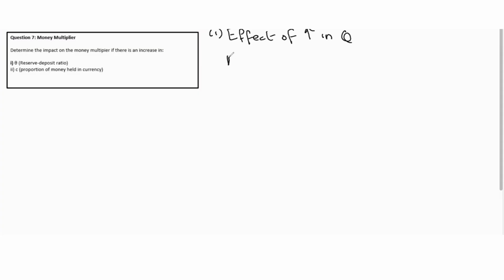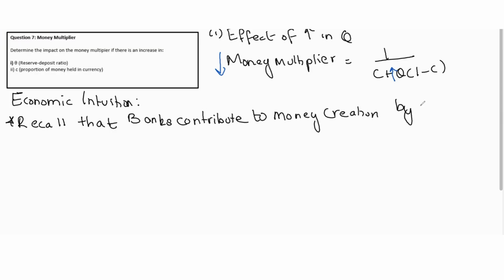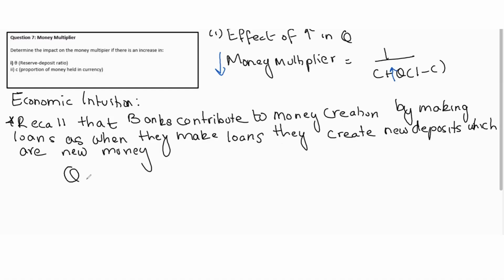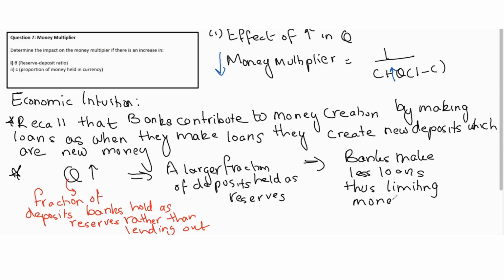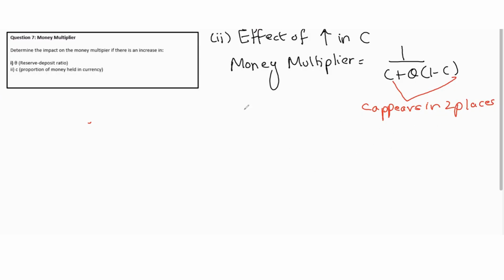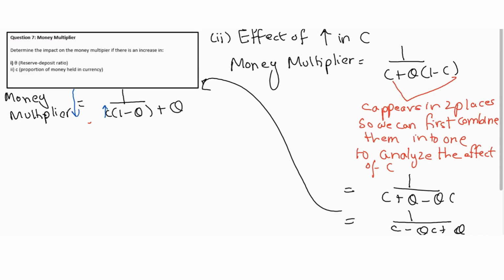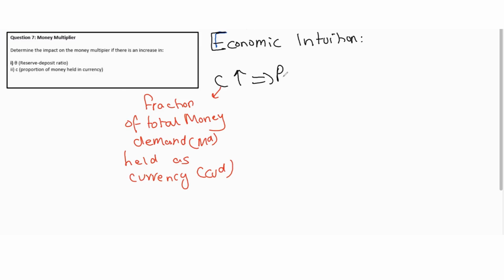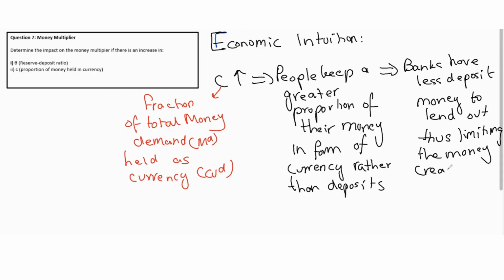Chapter 4 Practice Question 7 -Blanchard | Money Multiplier